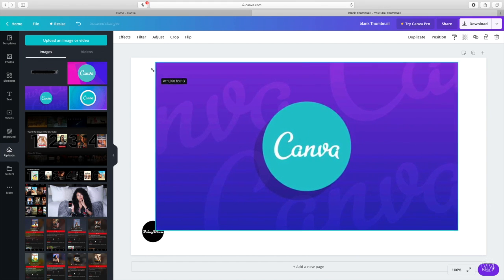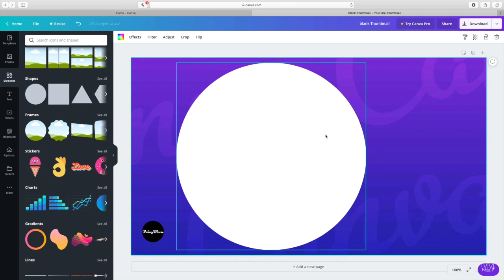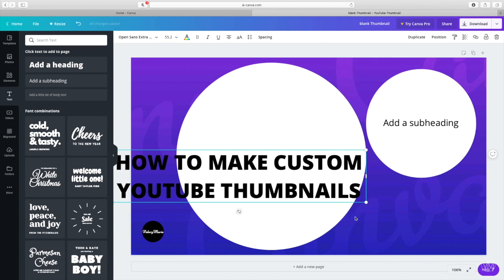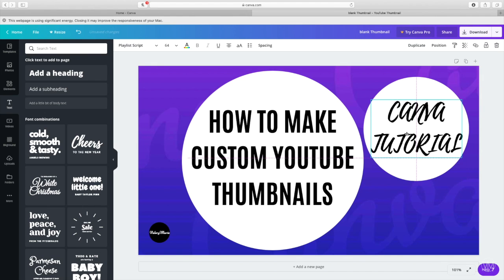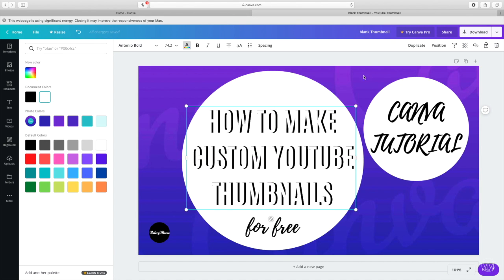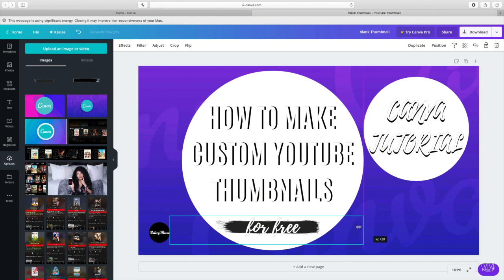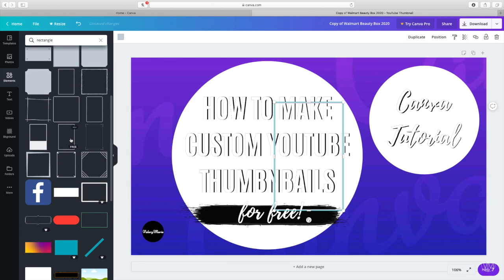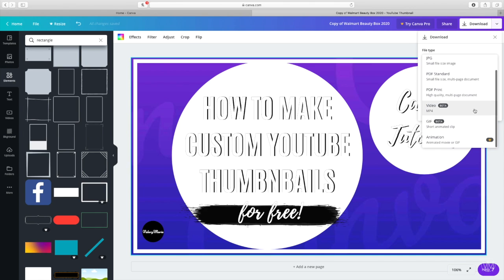How To Create A Free Custom Thumbnail | CANVA TUTORIAL 2020 | Valery Marie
Hey guys sak pasé! I will be giving you guys a full Canva Tutorial and show y'all my little tips and tricks I love to use to customize my own youtube thumbnails on Canva for free! I tried to make this video as quick and easy for ya'll as possible let me know if you would like me to film another more in depth video in the future on how I edit my videos in the comments down below. Hope y'all have a great weekend. ♡

♡  So you don't ever miss an upload see y'all in the next video!

♡  Check out some of my other video below!

♡ TECH INFO ♡ :

♡ Current Camera:  Canon M50

♡ Previous Camera:  iPhone 7Plus